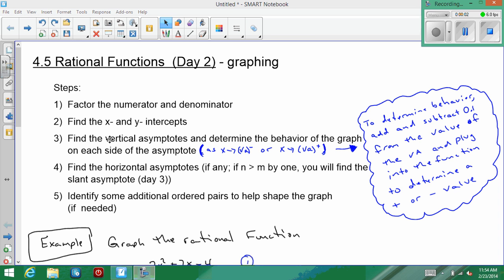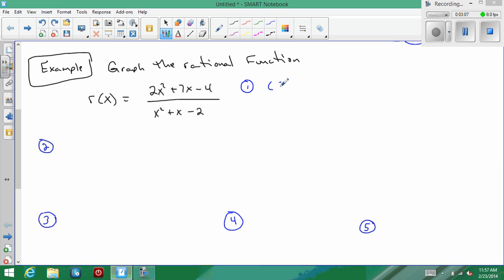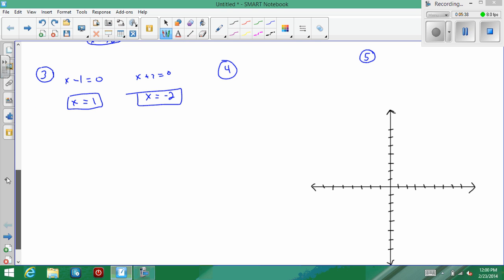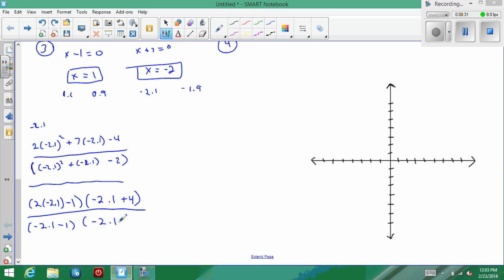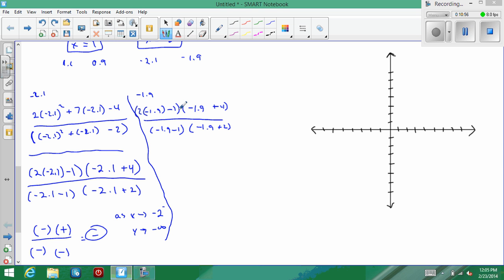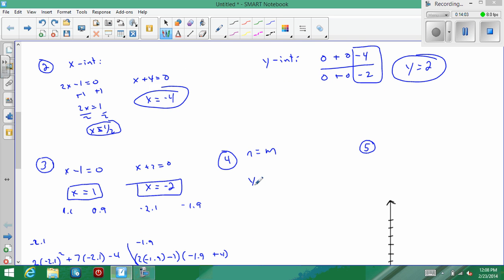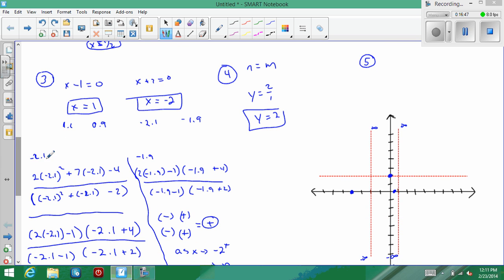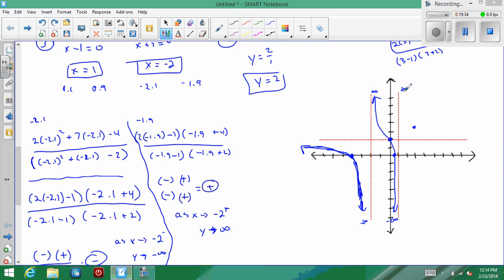College Algebra Ch 4 Section 5 day, 2 notes and examples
Graphing Rational Functions using x- and y- intercepts, Vertical and Horizontal Asymptotes and finding the behavior of the graph near the vertical asymptotes.